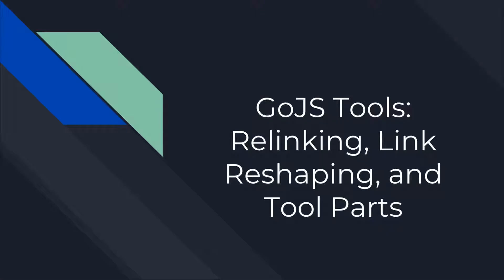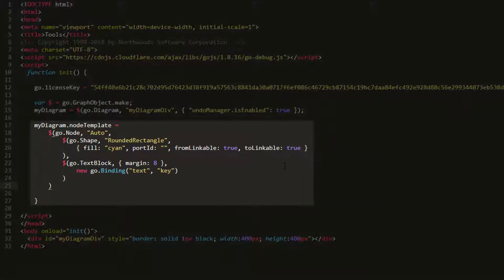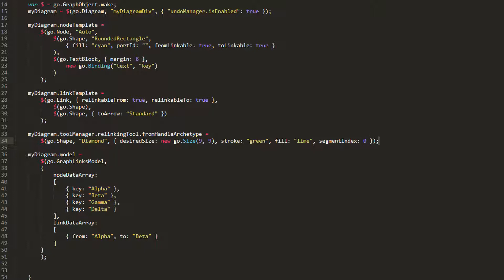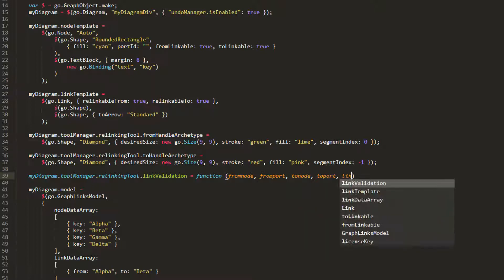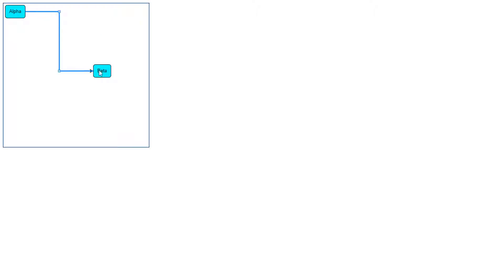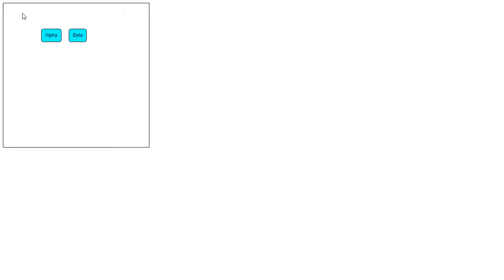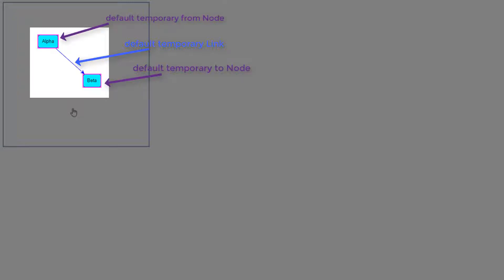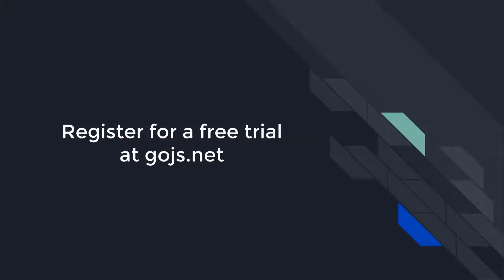GoJS Tools: Relinking, Link Reshaping, Parts